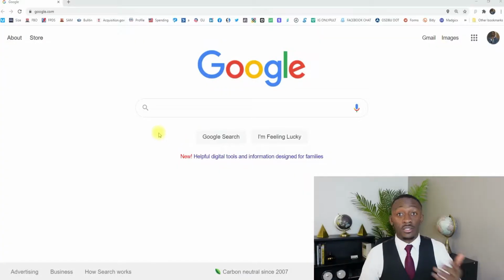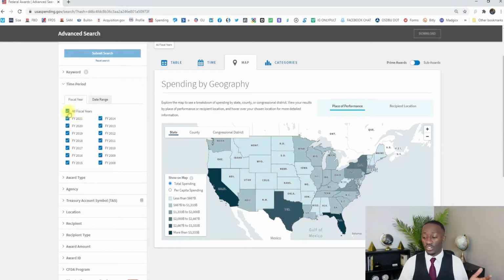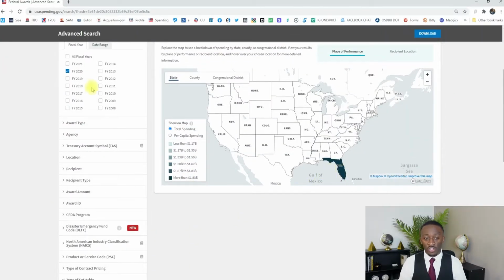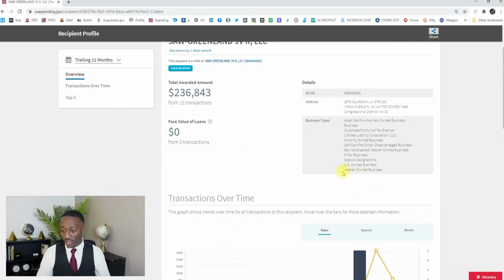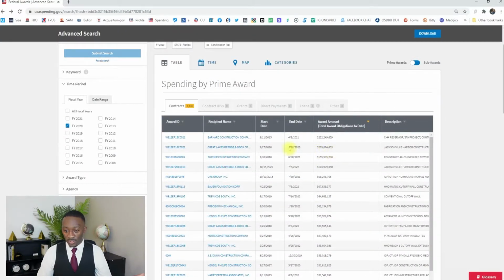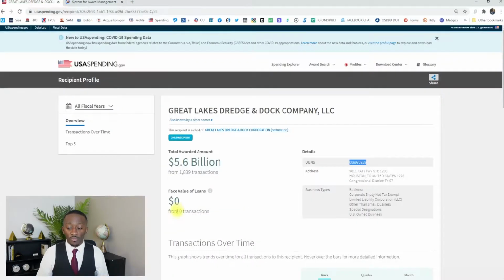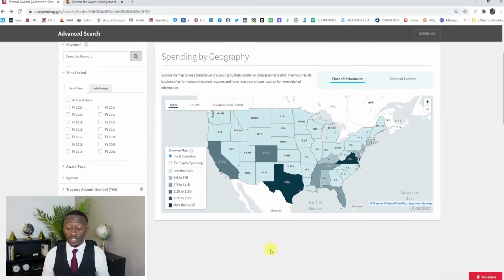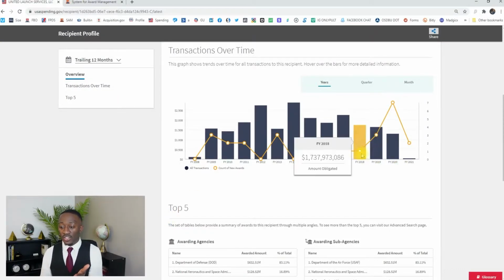Government Contracting Market Research using USA Spending